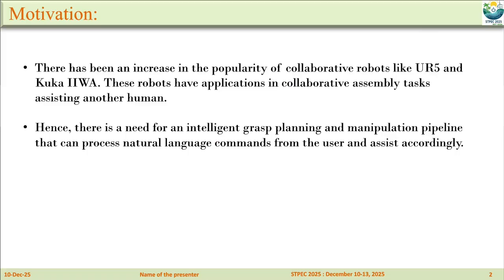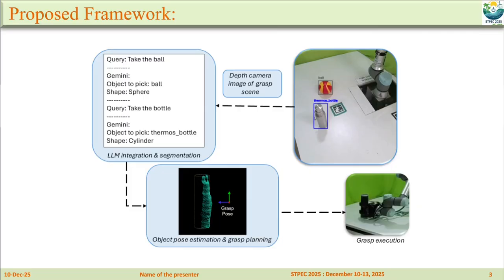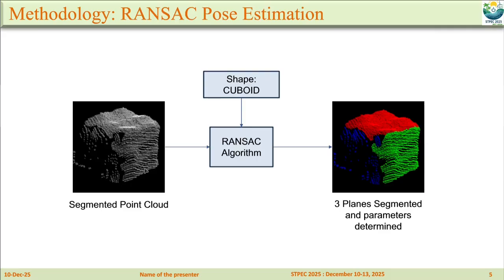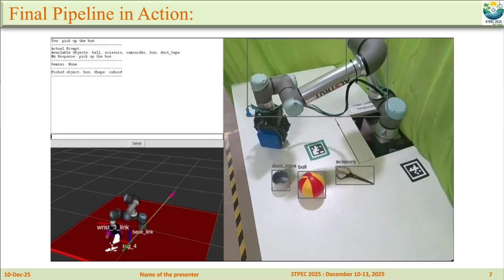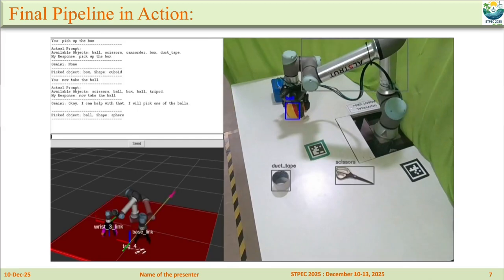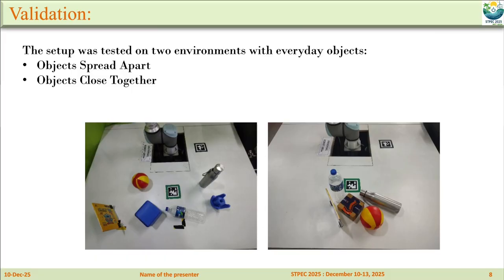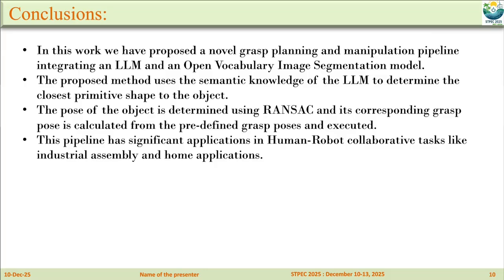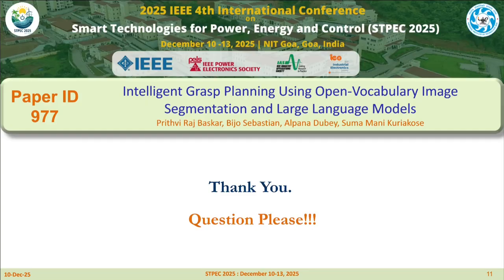Intelligent Grasp planning using open vocabulary image segmentation and LLM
This video shows the integration of LLMs to improve intelligent grasp planning.